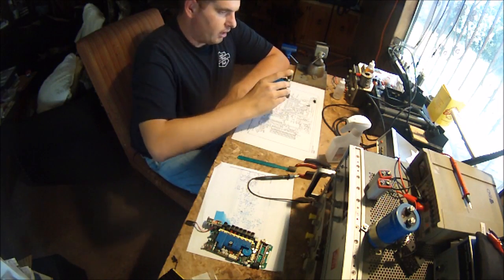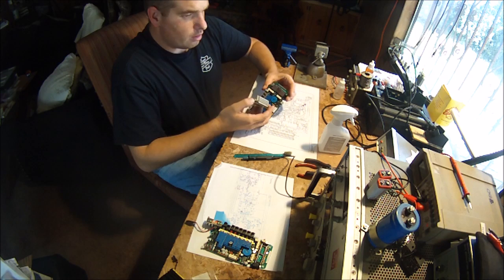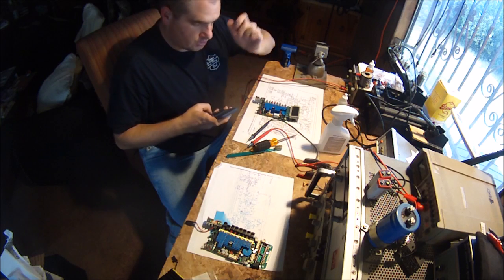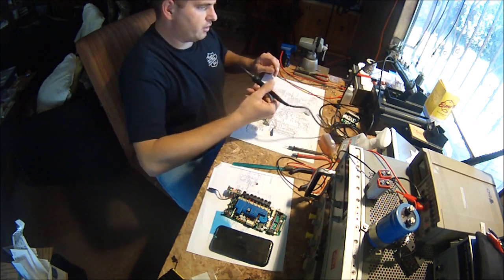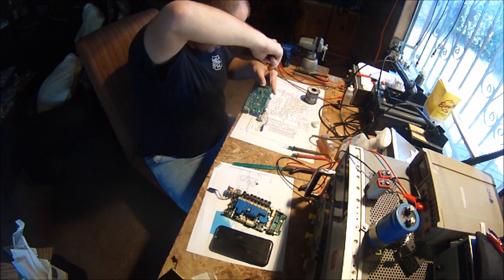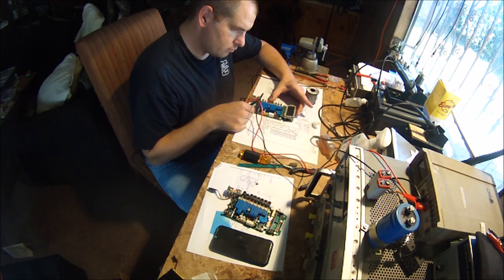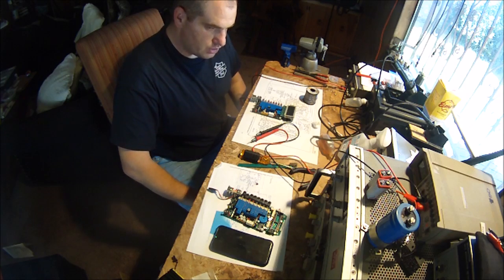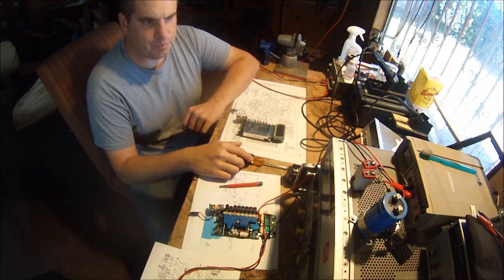Fluke 8060A Repair Part 4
The conclusion